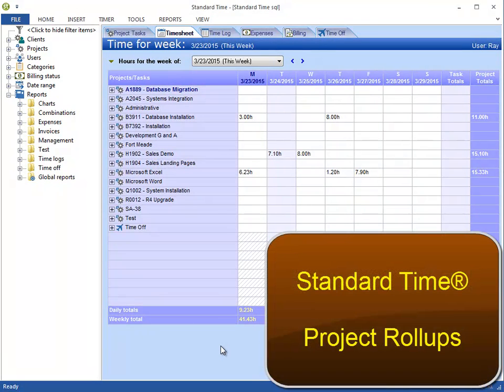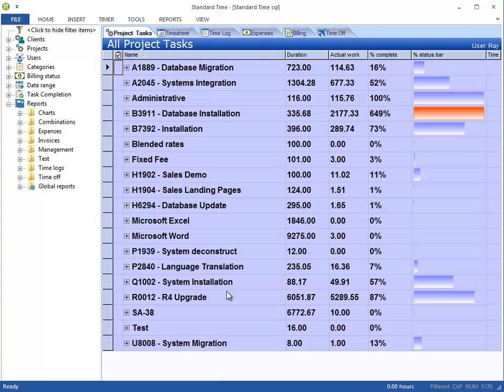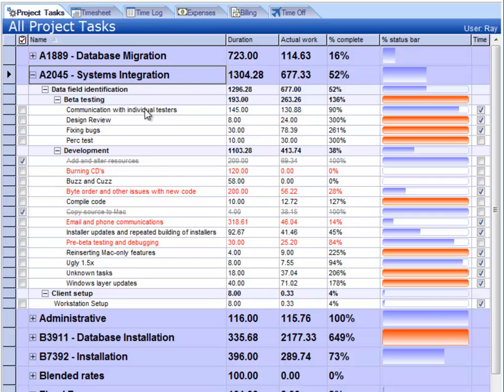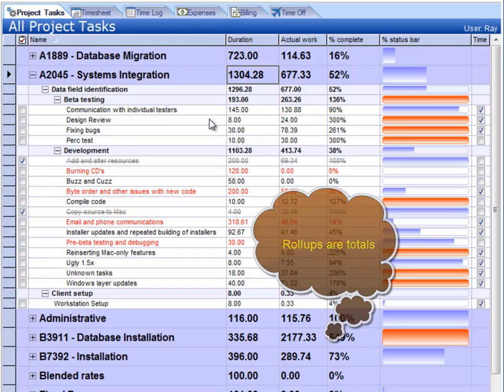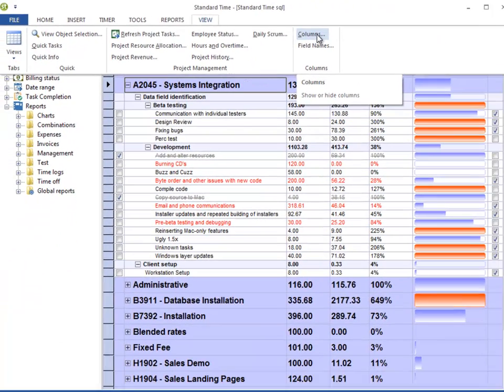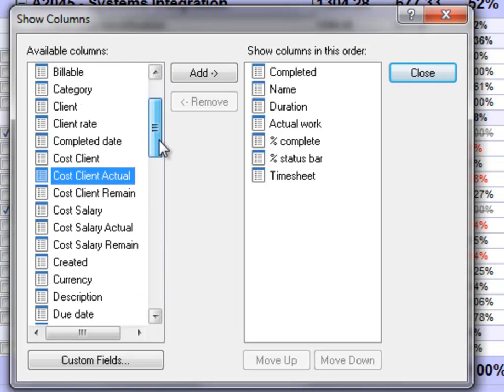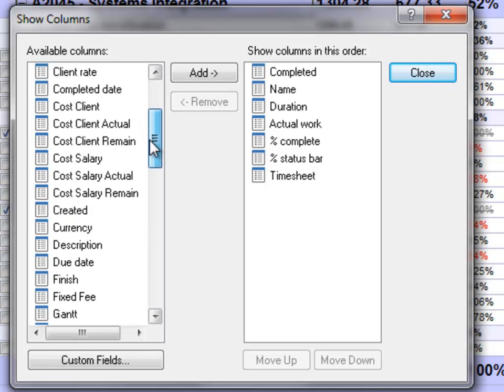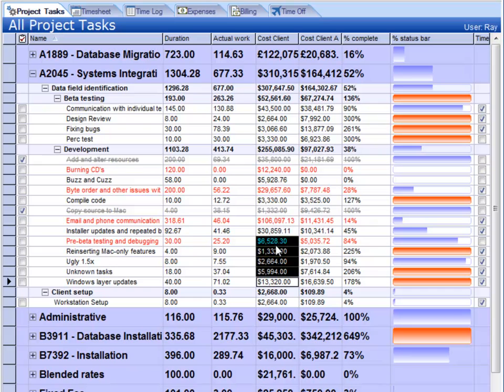What are Project Rollups?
What are project rollups?  They are just totals.  Task values under a project are totaled up and displayed in columns.  These totals are called rollups.  For instance, the total duration of all the tasks would tell you how long the project will take.  This is the rollup, because it includes all the durations from all the tasks in the project.  The 'Actual work' rollup tells you how many hours have actually been entered into the timesheet.  Click the link below to view a list of columns that are automatically rolled up to the subproject and project levels.